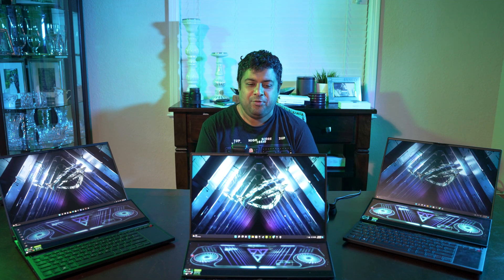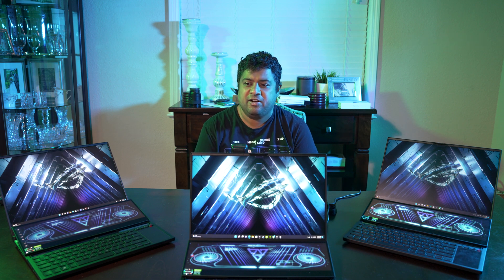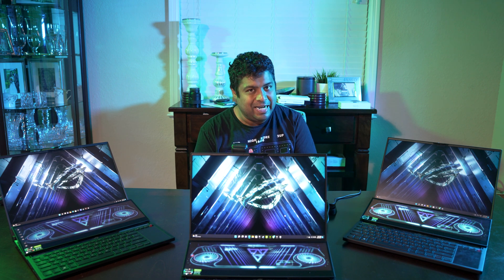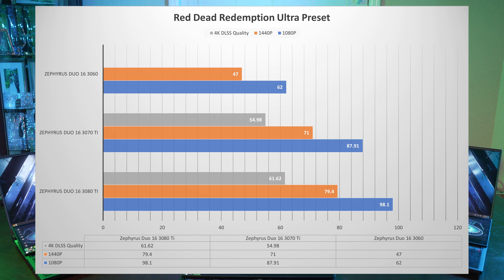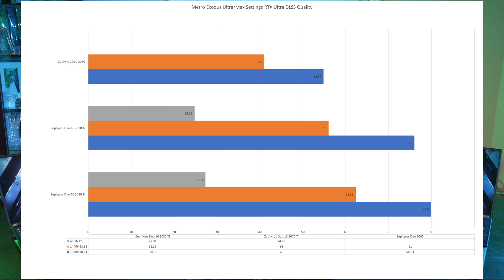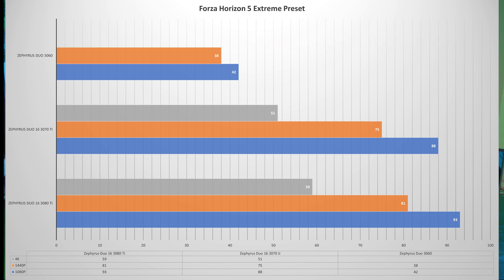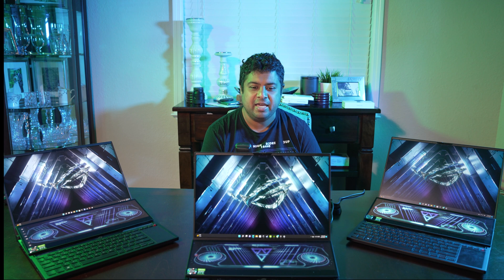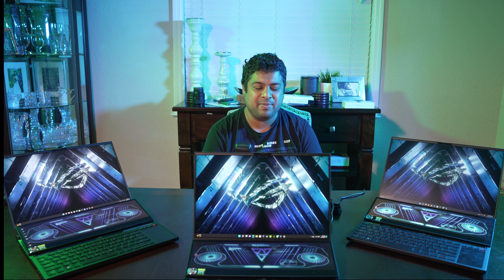RTX 3080 Ti vs RTX 3070 Ti vs RTX 3060 Laptop comparison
This one has been a long time coming.  I really hope this is helpful.   I tested the RTX 3060, 3070 ti,and 3080 ti in 2022 on 3 different Zephyrus Duo 16 laptops

Here's a video I did comparing the RTX 3080 Ti across 3 different GPUs